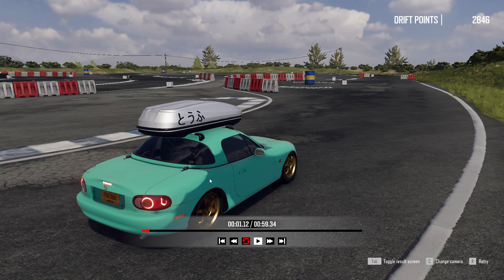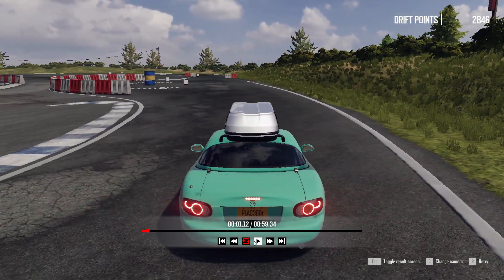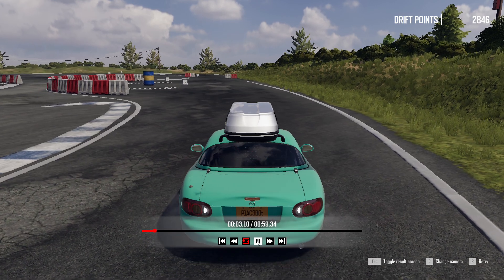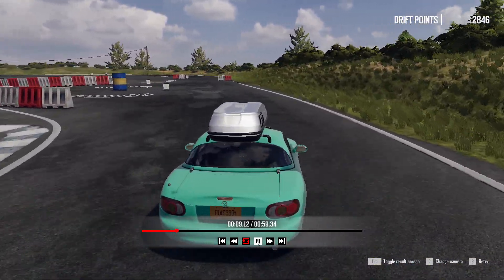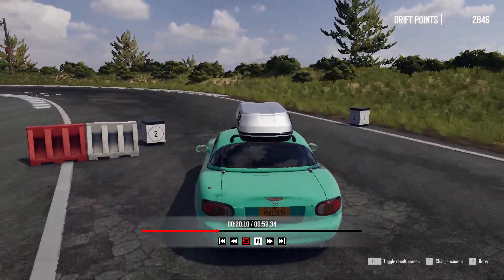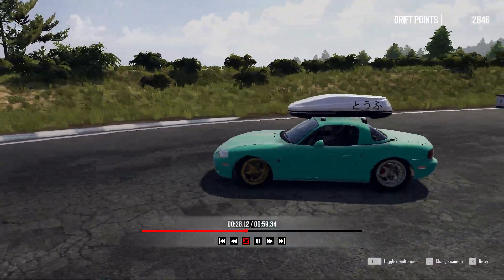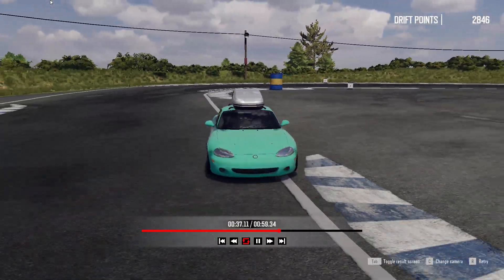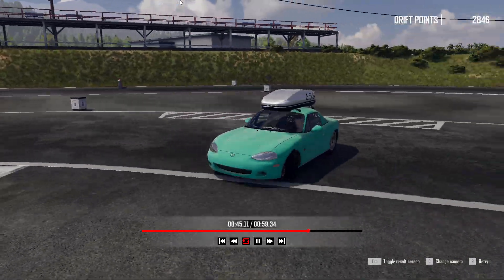driftce, drifting around an obstacle while hitting the lined section. very challenging and fun!